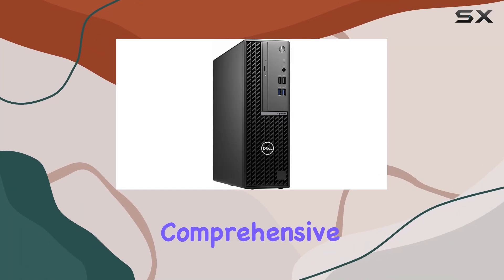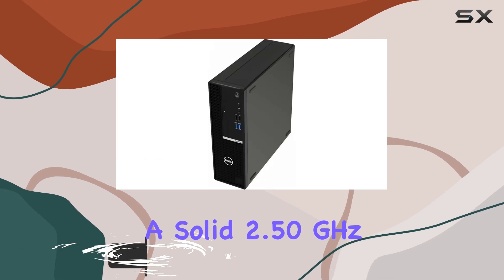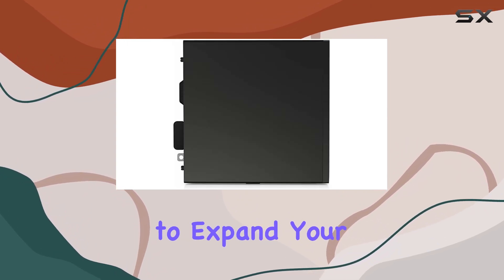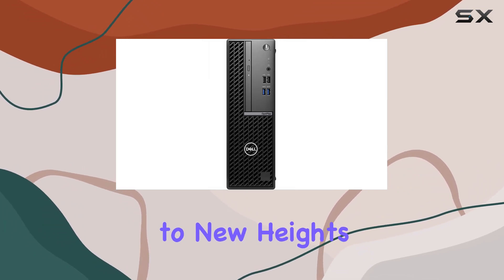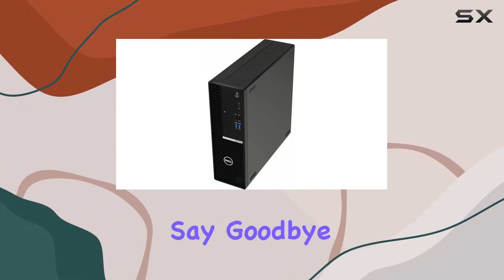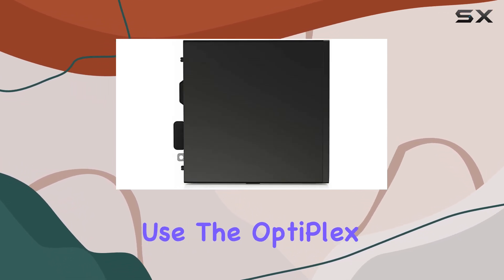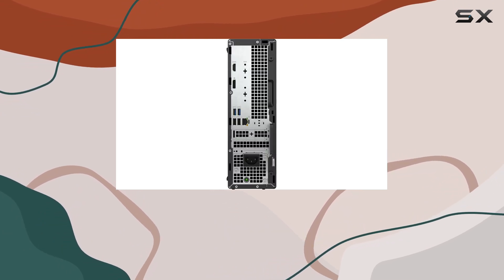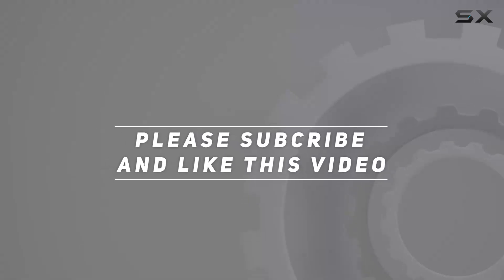reviewDell OptiPlex 7000 7010 Desktop Computer: Unleashing Productivity and Performance.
Dell OptiPlex 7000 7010 Desktop Computer: Unleashing Productivity and Performance.

0:00 Intro
0:06 Review

Things that we mentioned in this video:
Dell OptiPlex 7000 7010 : B0C781XBZR